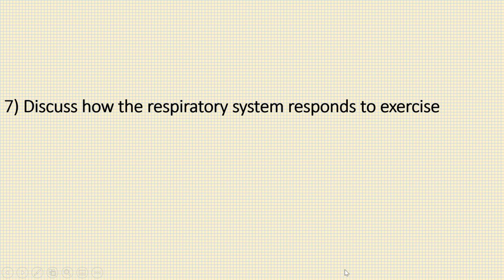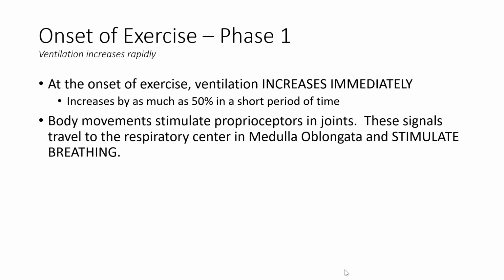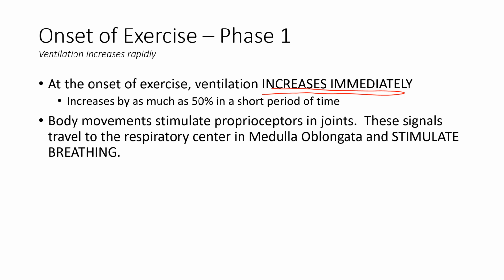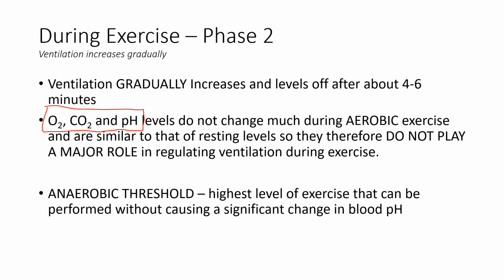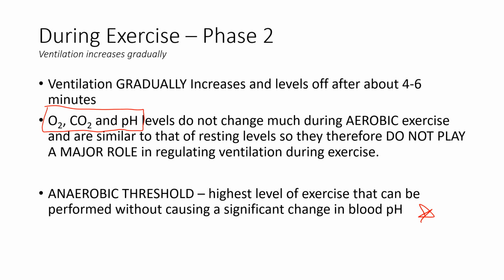Chapter 22 - Objective 7 - Respiratory System and Exercise